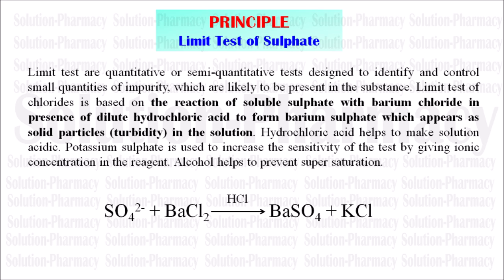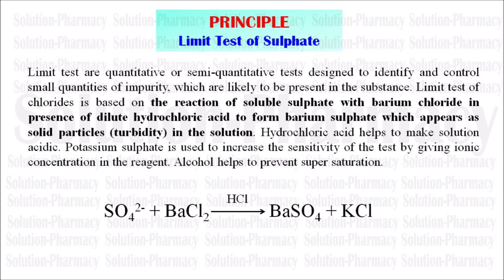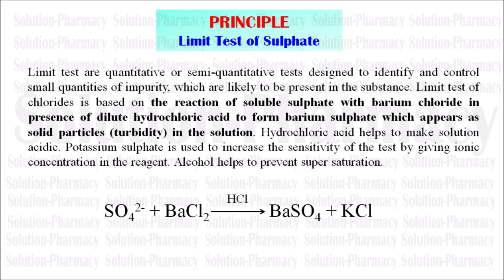Limit Test for sulphate | How to perform to limit test for sulphate | Limit test practice | England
This video is also available in HINDI Limit Test for Sulphate (HINDI) By Solution Pharmacy     • Limit Test for Sulphat...  ​

Download "Solution Pharmacy" Mobile App to Get All Uploaded Notes, Model Question Papers, Answer Papers, Online Test and other GPAT Materials

LIMIT TEST FOR SULPHATES
Limit = a value or amount that is likely to be present in a substance
Test = to examine or to investigate
Impurities = a foreign matter present in a compound

Limit test is defined as quantitative or semi quantitative test designed to identify and control small quantities of impurity which is likely to be present in the substance.

Limit test is generally carried out to determine the inorganic impurities present in compound. In short, limit test is nothing but to identify the impurities present in the substance and compare it with standard.

Importance of Limit tests:
To find out the harmful amount of impurities
To find out the avoidable/unavoidable amount of impurities

Apparatus Required
Nessler cylinders, Glass rod ,stand

Chemicals Required
1. Dilute Hydrochloric acid
2. Barium sulphate reagent. Mix 15ml of 0.5M BaCl2, 55ml of water and 20ml of sulphate free alcohol and add 5 ml of 0.0181% w/v potassium sulphate. Dilute to 10ml with water and mix. 0.5M BaCl2 Barium chloride in 1000 ml of water.

Principle:
It is based upon the chemical reaction between Barium chloride and soluble sulphate in presence of dilute Hydrochloric acid . The turbidity produced is compared with the standard solution. Barium sulphate reagent contains barium chloride, sulphate – free alcohol and small quantity of potassium sulphate. The inclusion of the small quantity of potassium sulphate in the reagent increases the sensitivity of the test. Alcohol prevents super saturation and more uniform turbidity develops. If the turbidity produced in the test is more intense than the standard turbidity it fails the test. Otherwise, it passes the test.

Standard compound
1. Take 1ml of 0.1089 % W/V solution of potassium sulphate in Nessler cylinder.
2. Add 2ml of dilute hydrochloric acid
3. Dilute to 45 ml in Nessler cylinder
4. Add 5ml of barium sulphate reagent.
5. Keep aside for 5 min
6. Observe the Turbidity

Test sample
1. Specific weight of compound is dissolved in water or solution is prepared as directed in the pharmacopoeia and transferred in Nessler cylinder.
2. Add 2ml of dilute hydrochloric acid.
3. Dilute to 45 ml in Nessler cylinder
4. Add 5ml of barium sulphate reagent
5. Keep aside for 5 min.
6. Observe the Turbidity

Observation
Barium sulphate reagent contains barium chloride, sulphate free alcohol and small amount of potassium sulphate. The turbidity produce in sample solution should not be greater than standard solution. If turbidity produces in sample solution is less than the standard solution, the sample will pass the limit test of sulphate and vice versa.

Reasons
1. Hydrochloric acid helps to make solution acidic.
2. Potassium sulphate is used to increase the sensitivity of the test by giving ionic concentration in the reagent
3. Alcohol helps to prevent super saturation.

Get in touch with the solution by just clicking the following links-

New Channel (Pharmacy Dictionary)     / @pharmacydictionary  ​